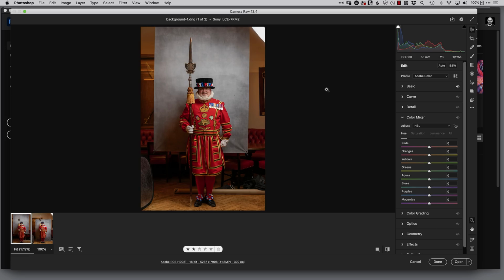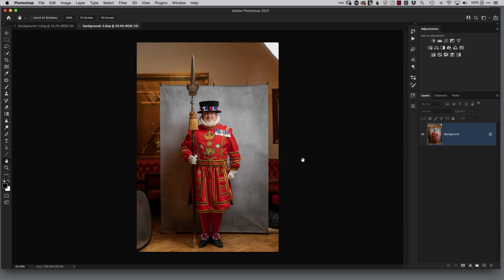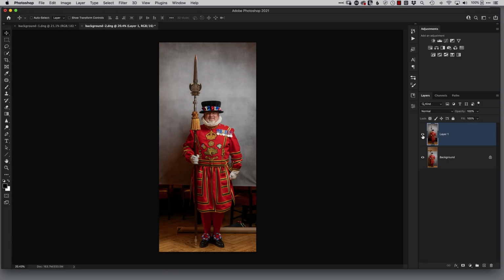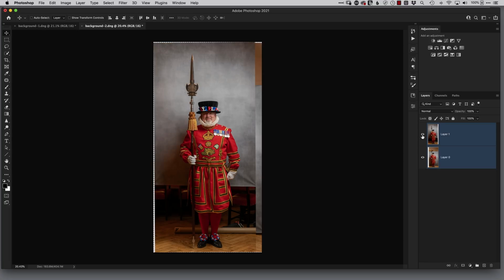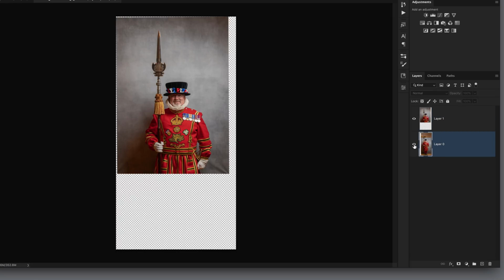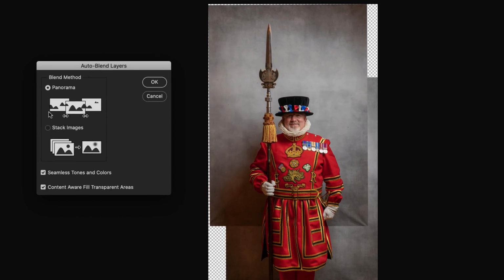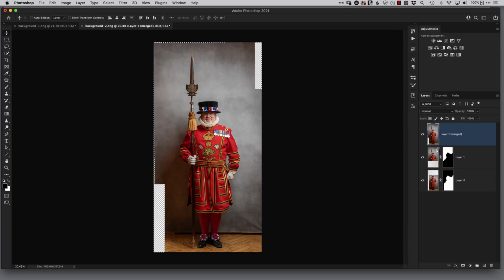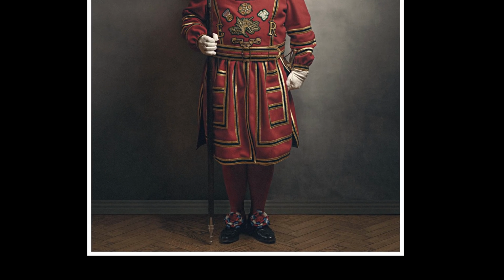TRY THIS if you need BIGGER BACKGROUNDS in your Photo Shoots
🚨 Photography Community on SKOOL (Free)
If you ever photograph people (groups or individuals) and place backgrounds behind them, here's a GREAT Photoshop technique for those times when your background isn't big enough. Simple, Fast, Saves the Photo Shoot AND saves you money!

Awesome Music, Sound Effects and Stock Footage for your videos (Artlist and Artgrid):

The Photoshop Layers and Selections Workshop